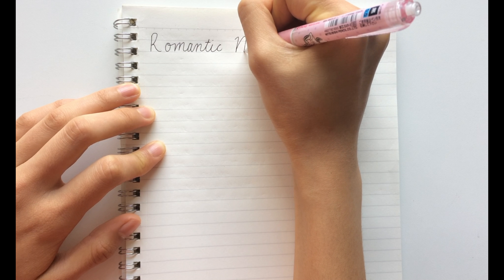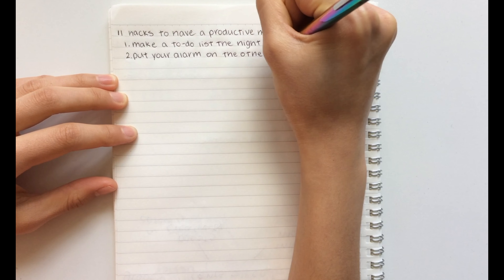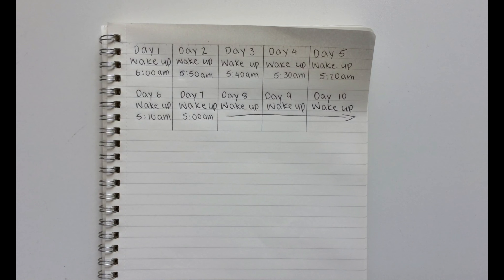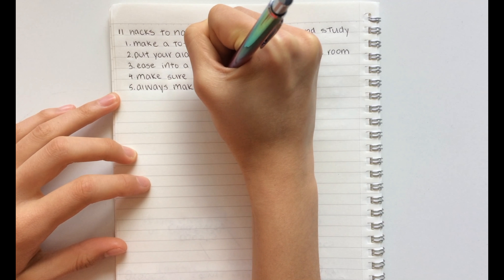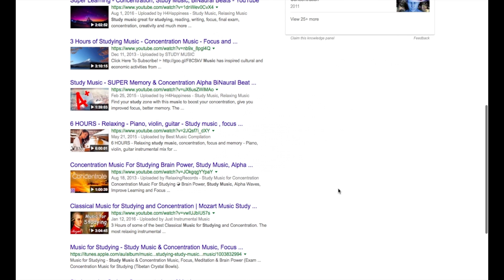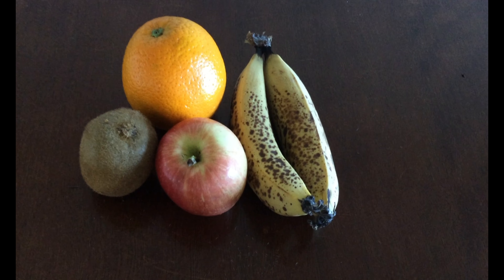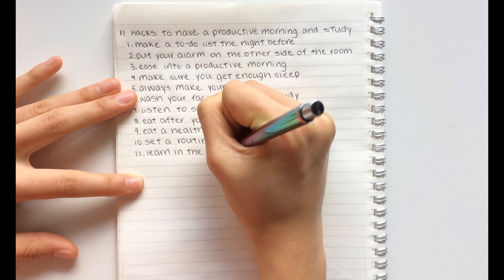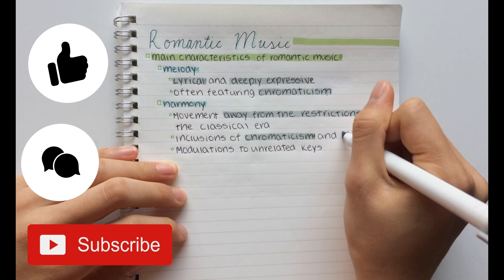11 Study HACKS to have a PRODUCTIVE Morning + Study | StudyWithKiki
11 Study HACKS to have a PRODUCTIVE Morning + Study | StudyWithKiki
Hey guys!!🙌 I hope you are doing well.😀 In this video I'm going to be showing you guys 11 Study HACKS to have a PRODUCTIVE Morning and Study.😃🕔 I hope these tips help you wake up early and get work done! 🌈

🔥Make sure to comment which tip was your favourite❤️

🌟Watch my previous video, 8 Study HACKS to ACE School + Get Straight A's

Subtitles:

Hey guys its Kiki. And today I'm going to be showing you guys 11 hacks to have a productive morning and study. So without further ado lets get on with the video.

The 1st hack is to make a to-do list the night before. Having a list of things you need to do will help keep you on track the next morning and actually ticking things off makes you feel more productive.

The 2nd hack is to put your alarm on the other side of the room. I sleep on a bunk bed so I leave my alarm sitting on my desk or somewhere pretty far from my bed so then I can avoid snoozing and sleeping in.

The 3rd hack is to ease into a productive morning. So this basically means that its pretty hard to wake up 2 hours earlier than you usually do straight away, so waking up 10 minutes earlier everyday and slowly easing into a productive morning makes the transition so much easier.

The 4th hack is to make sure you get enough sleep. This, I know is pretty obvious but what you can actually do to get 8 hours sleep without eliminating study time is, instead of studying late at night and sleeping in, you can sleep early and wake up early to be productive and more awake.

The 5th hack is to always make your bed. So I know a lot of people find this a chore, I know I do, BUT making your bed straight after you wake up can psychologically make you feel more awake and can make you feel like you can tackle anything.

The 6th hack is to wash your face before you study. Washing your face with nice cold water before studying instantly wakes you up and will eliminate any thought of you wanting to climb back into bed.

The 7th hack is to listen to study music or ASMR. I recommend listening to study music more than ASMR but I still think that they are both great. This will definitely make studying a lot more fun to do especially in the early mornings.

The 8th hack is to eat after you get half the work done. Basically eating breakfast after you get half the work done can really motivate you and it can be kind of like a reward for being productive.

The 9th hack is to eat a healthy breakfast. Priorities healthy foods with energy like fruit or cereal especially in the morning. This will keep you super energised and will help you feel productive for the rest of the morning.

The 10th hack is to set a routine. Setting up a routine and sticking to will help you keep on track and will help you avoid procrastinating. This is mainly just so that having a productive morning can kind of become like a habit.

The 11th hack is to learn in the morning, not memorise. So this is just something for you to keep in mind. But learning in the mornings is much more effective than memorising. I covered more about this is my previous video: 8 study hacks to ace school and get straight a's. I'll link that in the box below so make sure to go check it out.